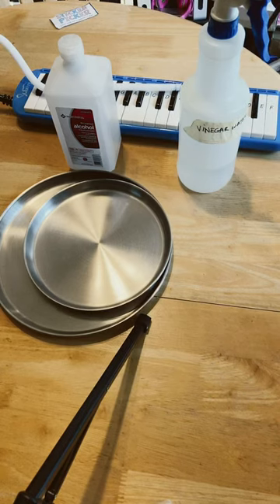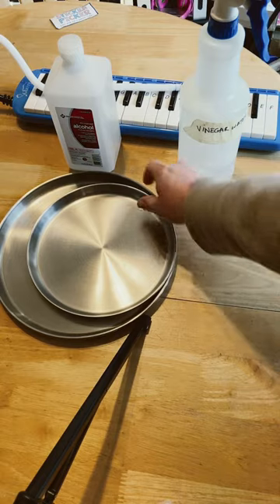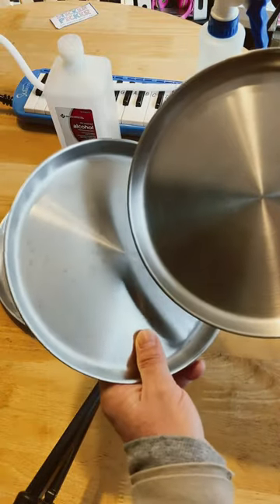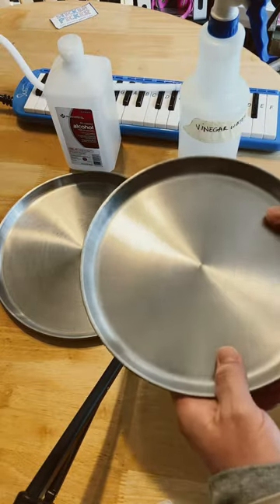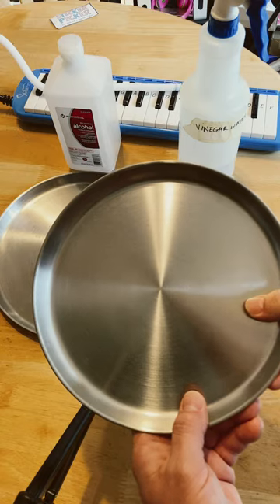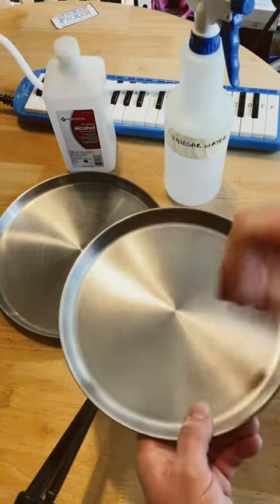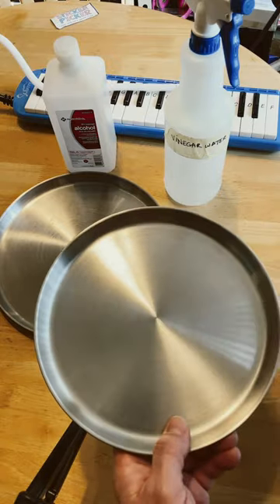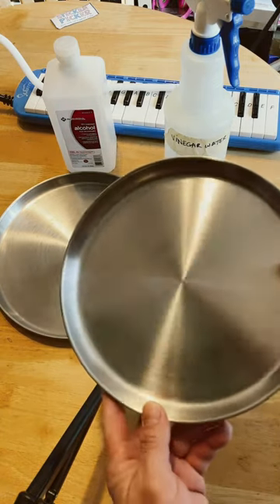Sierra Nevada World Music Festival SNWMF 2023 Camping Packing Tip Stainless Steel Burner Cover Plate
Sierra Nevada World Music Festival 2023.  SNWMF 2023 packing tips. Camping.